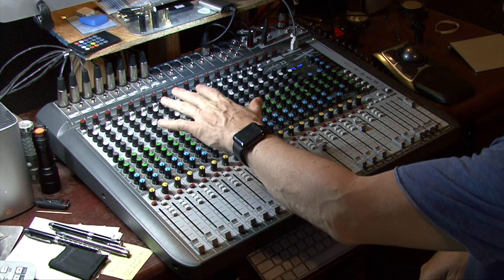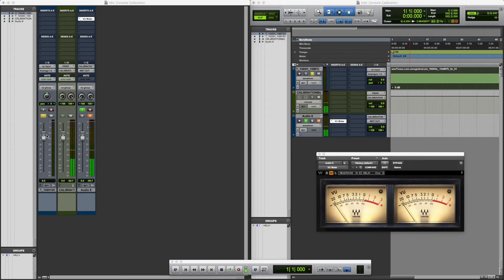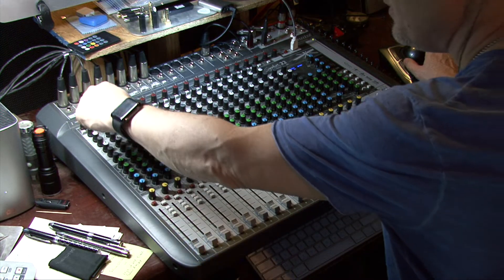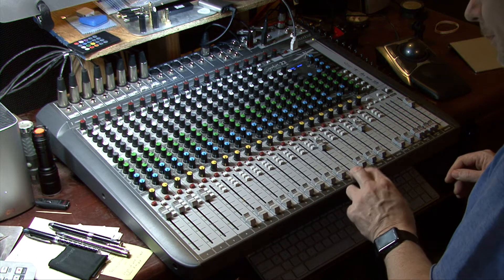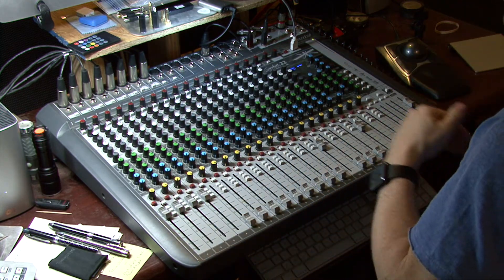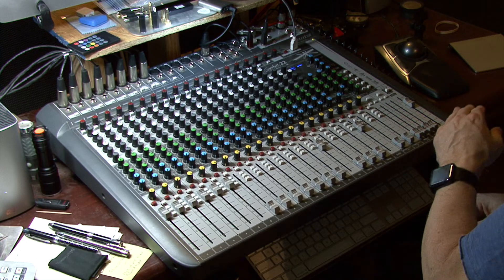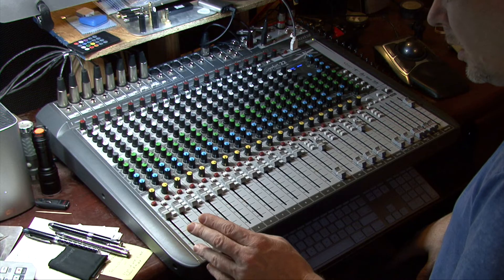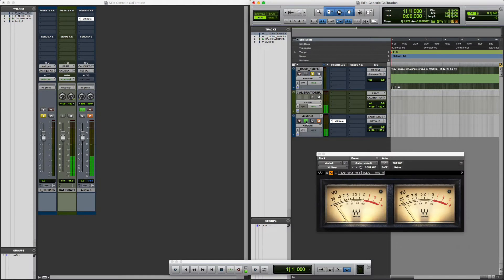In The MIX: Part 1 - Soundcraft Signature Series Console Calibration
In this episode of ITM, Brian shows how to calibrate the Soundcraft Signature Series console using a test tone and a metering plugin.